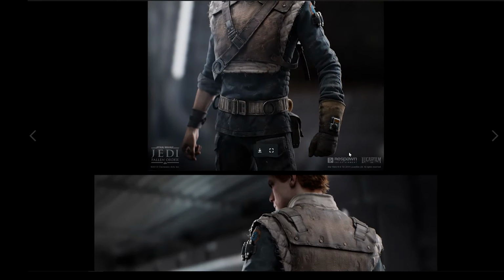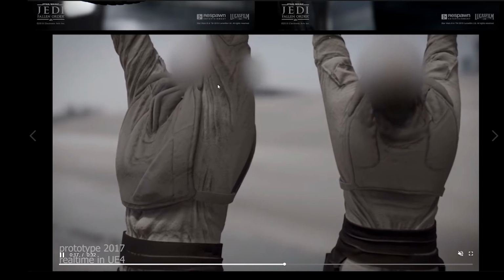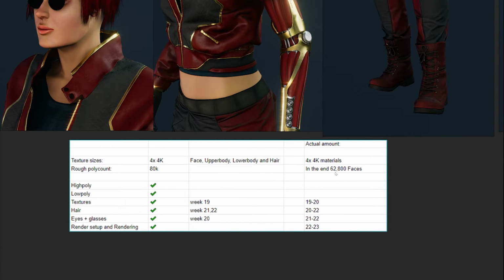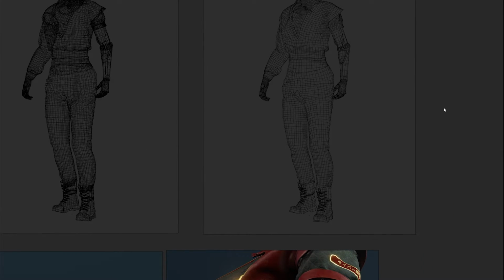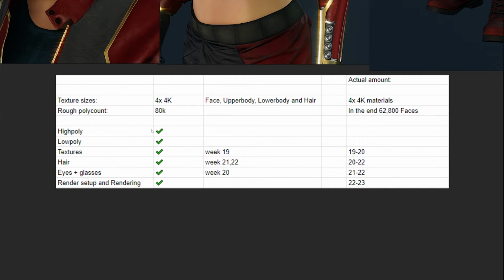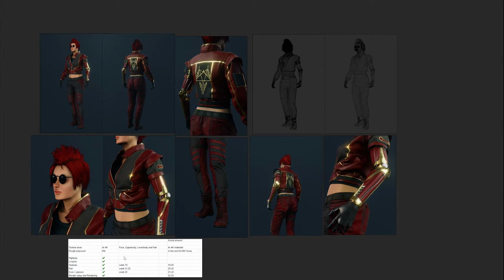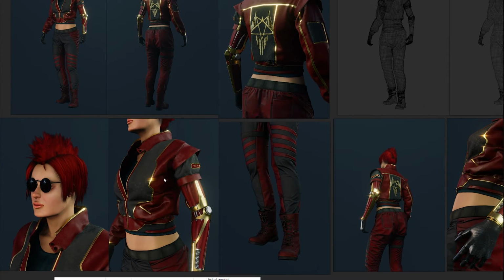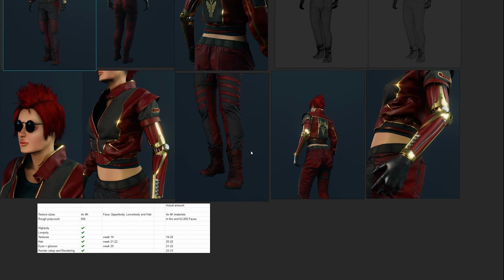Mastering Your Portfolio Next-Gen Character 3D Modeling/Sculpting | Featured Student Jyri Saloranta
In this coaching call with our student Jyri Saloranta we discuss some best practices in character modeling/sculpting.  Applying critical feedback from the instructor one on one helped take the student's work to the next level for their portfolio to improve their workflow and sculpting process.

Industry veteran mentors from Disney Animation, Naughty Dog, Insomniac, and more!  Private Mentoring 1-on-1 offerings in addition to our individual course offerings.

Learn from industry pro mentors and ask your personal questions such as professional efficient workflows, portfolio industry advice, industry negotiation best practices to land top tier salaries, or anything else you might be curious about in the game/movie/tv industry.

We offer 1-on-1 mentoring along with our masterclasses & pro level courses so that you can get professional guidance as you learn from industry pros.

30 Days Free via Links -